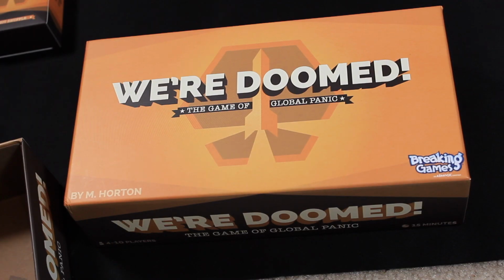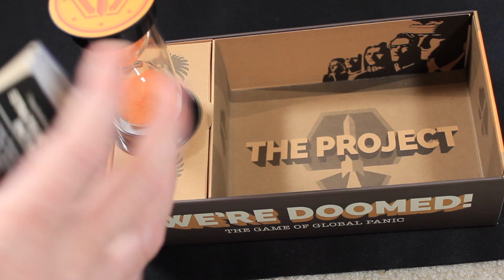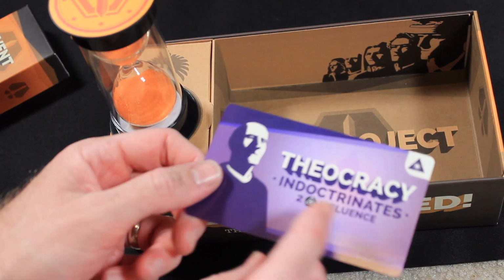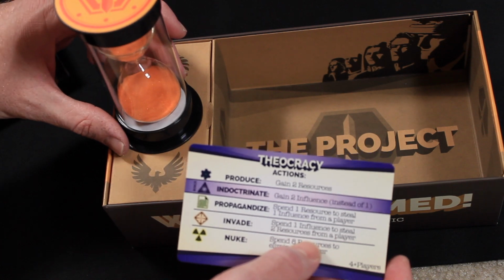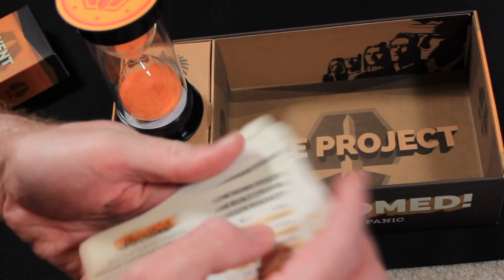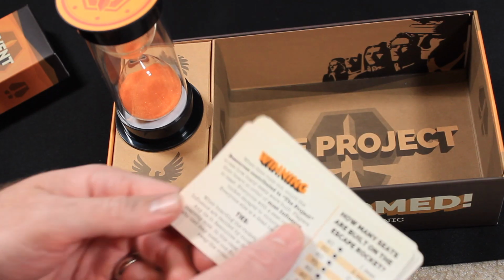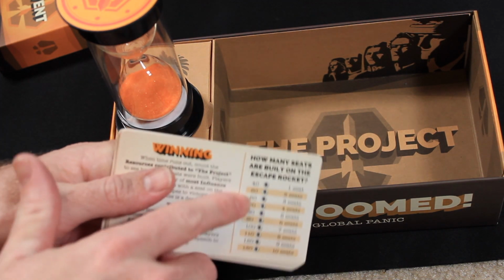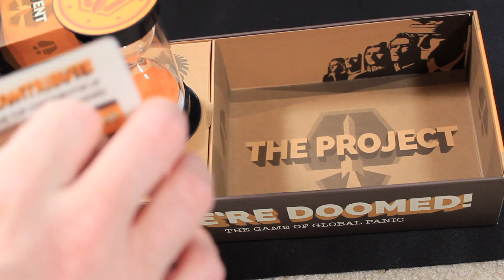We're Doomed! Review with Bryan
Bryan takes a look at this semi-coop real time game from Breaking Games!

BGG Link: